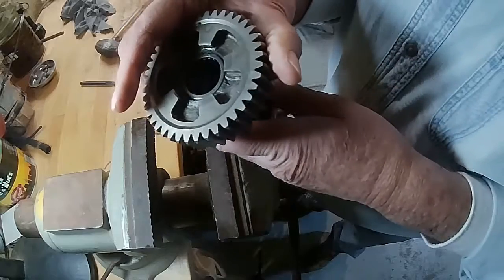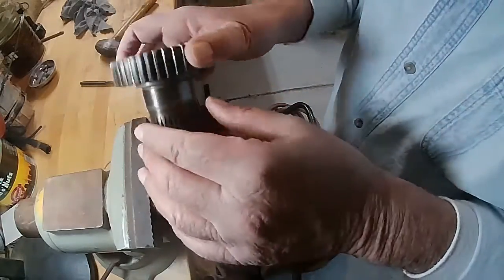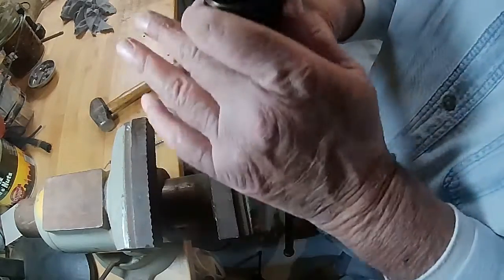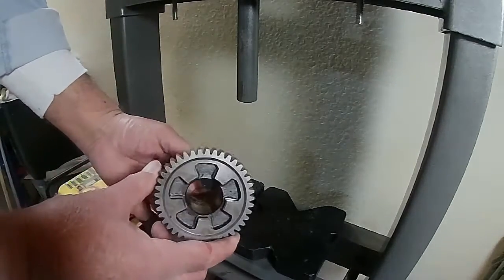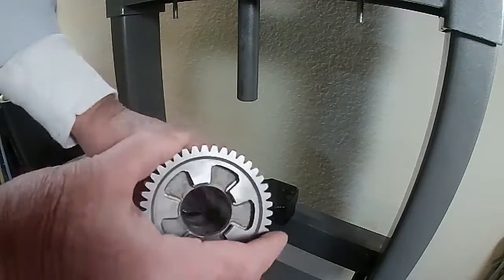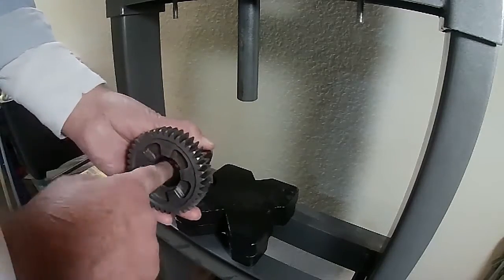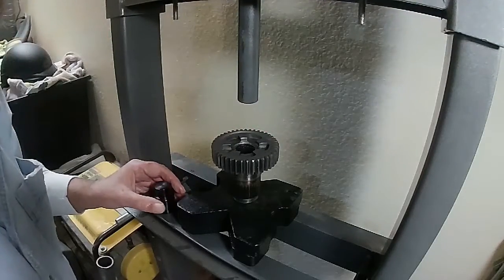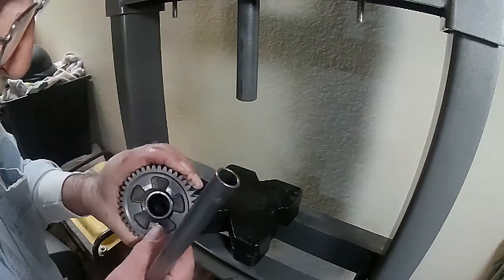Replace Inner Bearings In Drive Gear On Harley 5 Spd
Replace Inner Bearings In Drive Gear On Harley 5 Spd. Video shows step by step of removing and replace inner bearings in drive gear on Harley 5 Spd. Also shows installing 5th Gear seal in drive gear on Harley 5 spd.